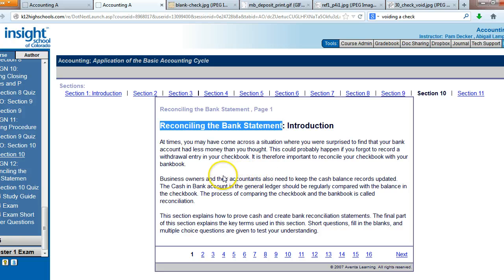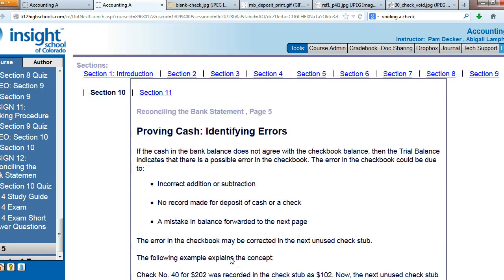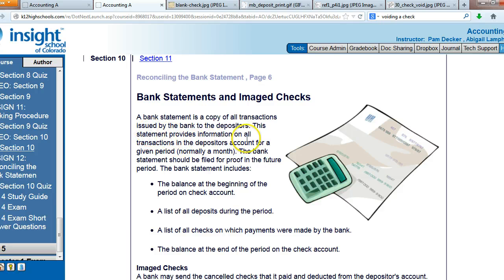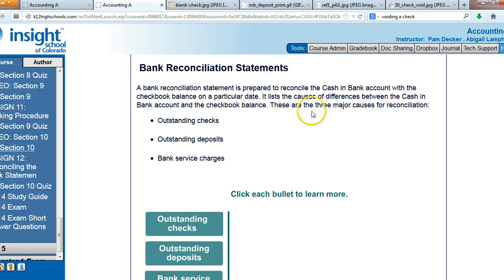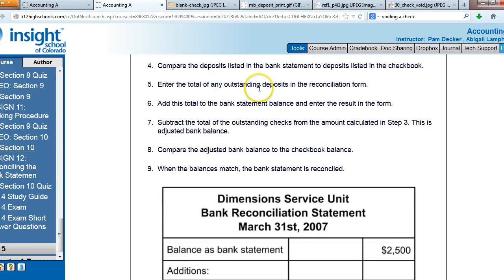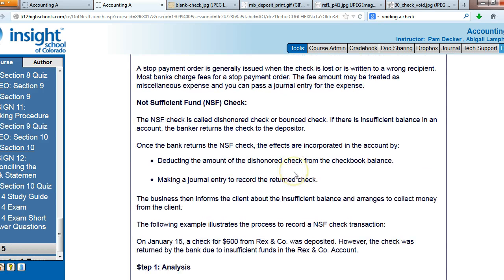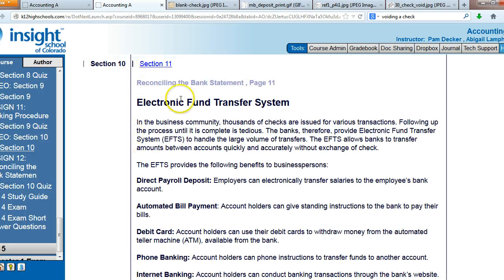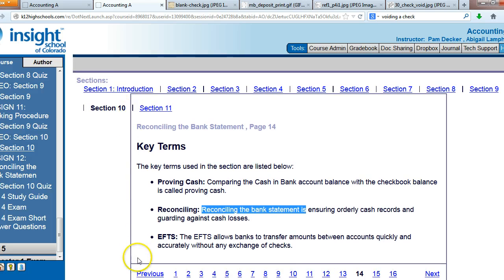Accounting I: Unit 4 - Section 10